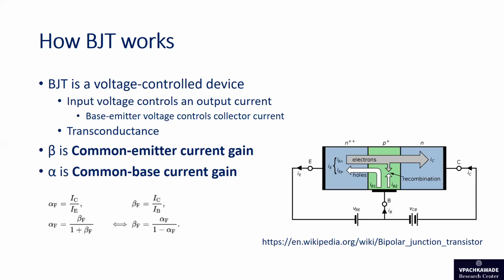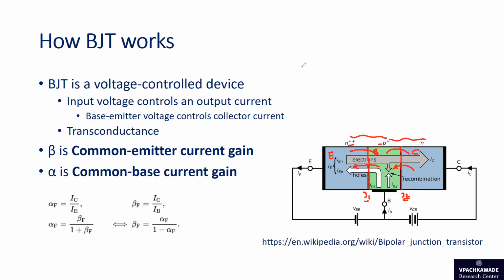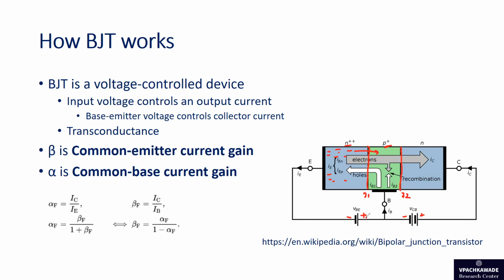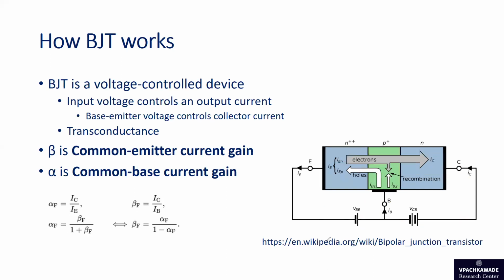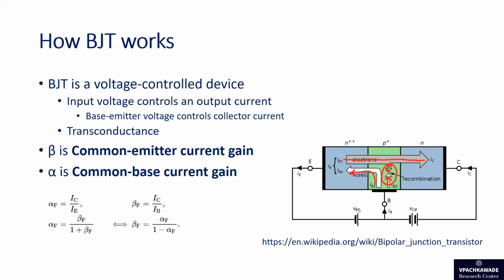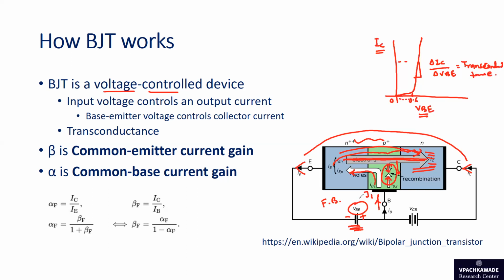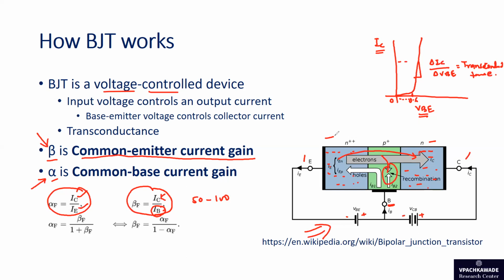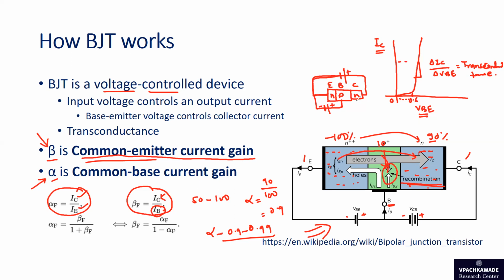Transistor working explained | BJT | operation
Learn the physics of a semicondcutor bipolar jucntion transistor (BJT). Learn how it works by understanding drift and diffusion process. Learn the concept of drift and diffusion current. Learn the biasing. Learn about common-emitter and common-base current gain.